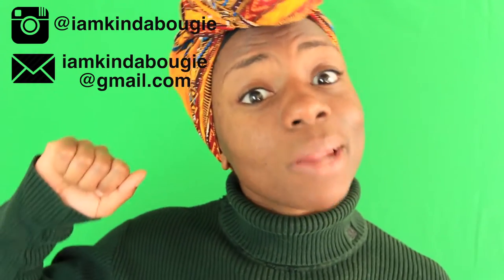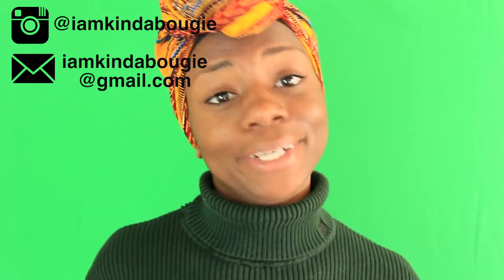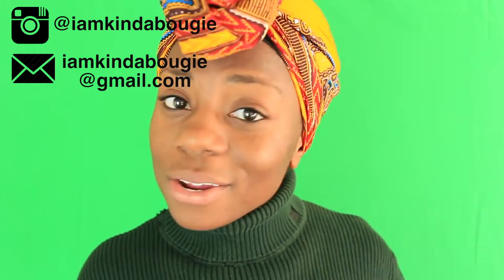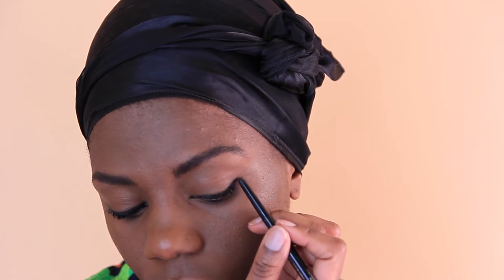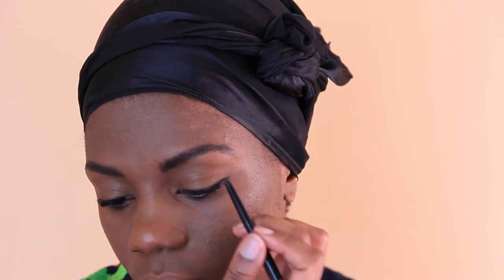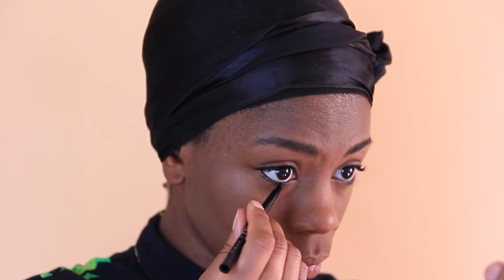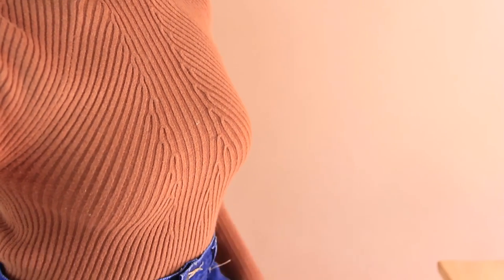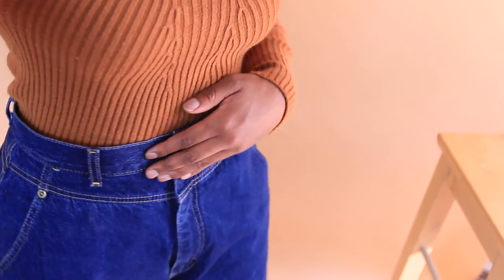Black History Month Series: Angela Davis "Natural Makeup Tutorial"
Hey Y'all!

So I decided to make a week and a half long series for these last few days of Black History month to celebrate some of the most amazing and inspiring African American women who have and continue to ignite history with innovation and revolutionary accomplishments.

Next up we have activist, scholar, author, professor, and all around bad ass, Ms. Angela Davis!

PRODUCTS MENTIONED:
Link to Wig
Becca Cosmetics Foundation - "Mink"
MAC Mineralize Skin Finish - "Dark Deep"
Eye Liner from DollarTree
NYX Control Freak Eyebrow Gel
SUPPORT B \ B ! ! !

FREE RIDE with LYFT:
DOWNLOAD and
USE CODE: ANULI546630 for a FREE RIDE up to $10

CAMERA

MUSIC / FOLLOW THEM
Song: TA2MI - "Jazzy Funky"